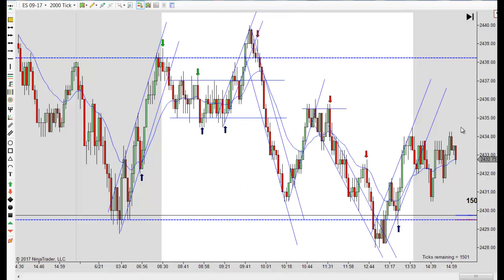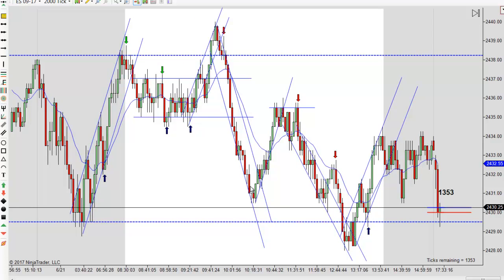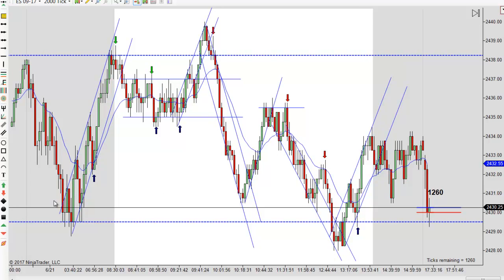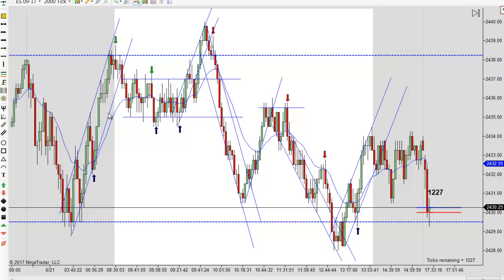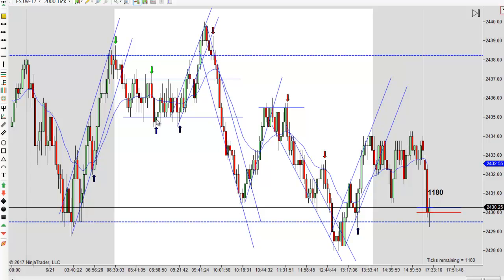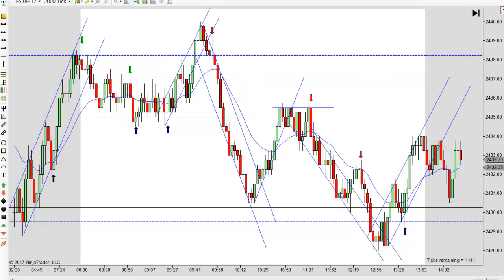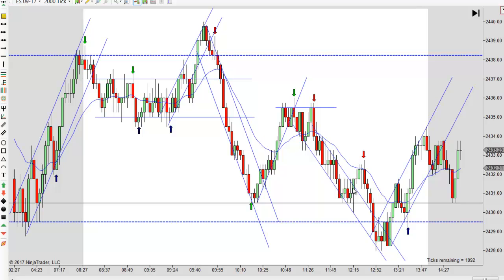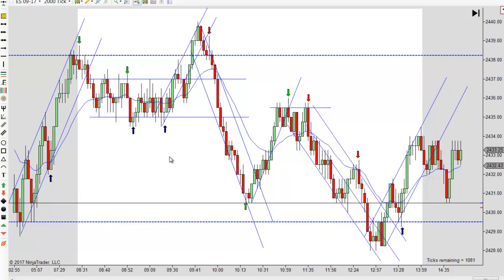Breakout Pullback Price Action Patterns 06-21-2017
Learn to trade ranges using our price action day trading rules. Futures, stocks and forex trading contains substantial risk and is not for every investor. An investor could potentially lose all or more than their initial investment. Risk capital is money that can be lost without jeopardizing ones’ financial security or life style. Only risk capital should be used for trading and only those with sufficient risk capital should consider trading. Past performance is not necessarily indicative of future results. Our full risk disclosure can be found